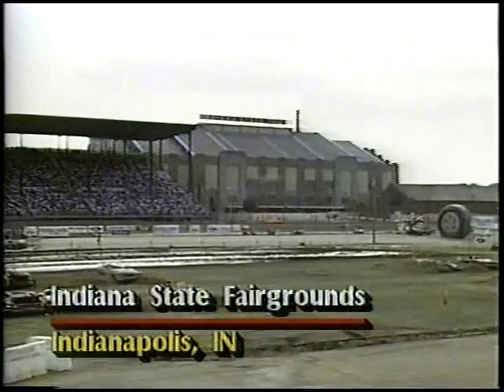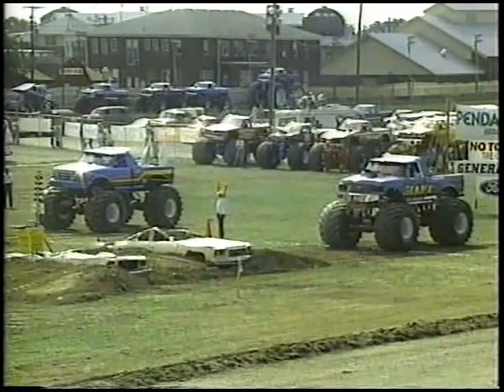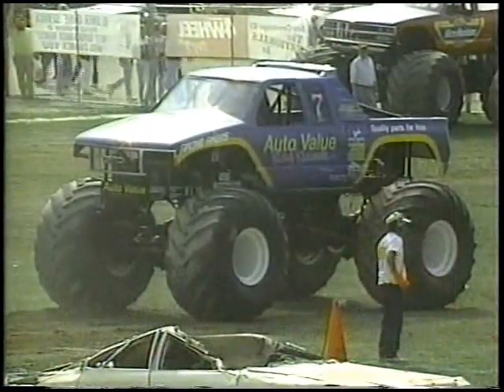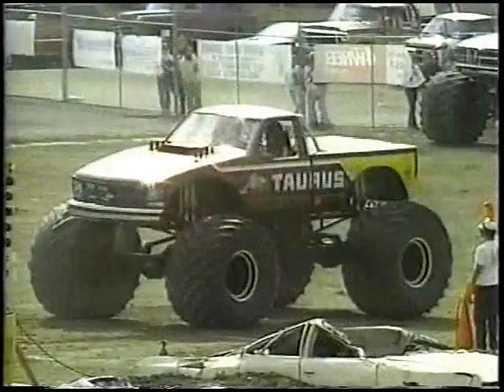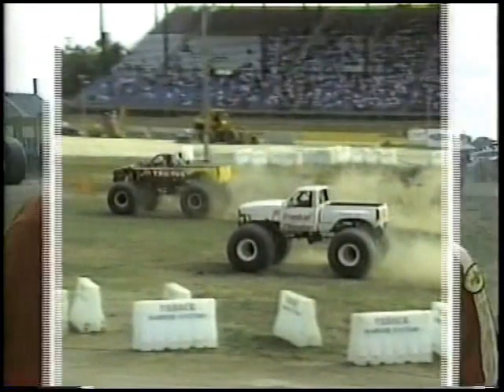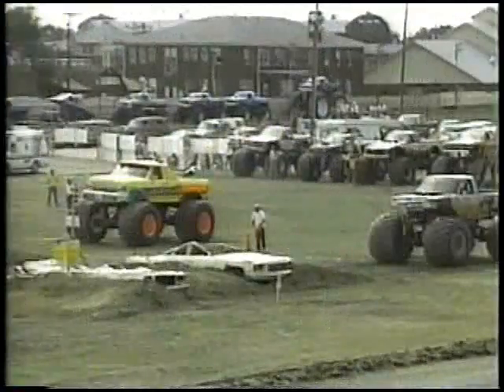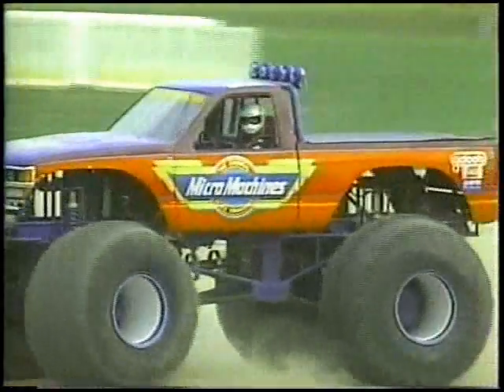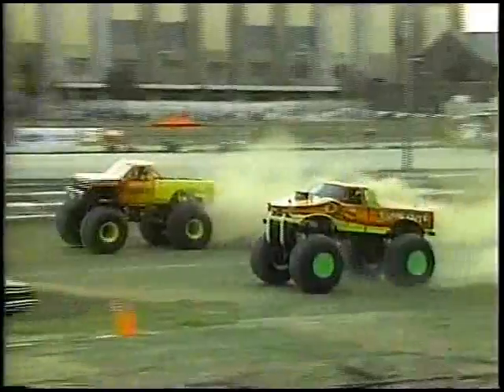Penda Monster Trucks from Indianapolis, IN part 1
Here is TNN's Trucks & Tractor Power covering the Penda Monster Truck series at the Indiana State Fairgrounds in Indianapolis, IN.  This is part 1 of 3. The posting of this video is intended to be for the education of motorsports fans. No monetary gain is intended in posting this video. In no way is this video intended to reflect poorly upon those who were involved in the making of it.